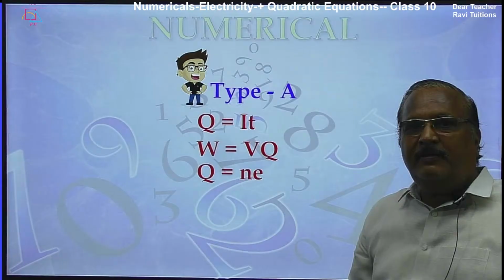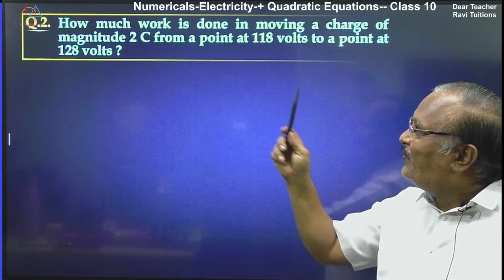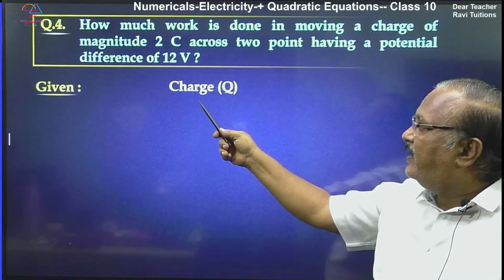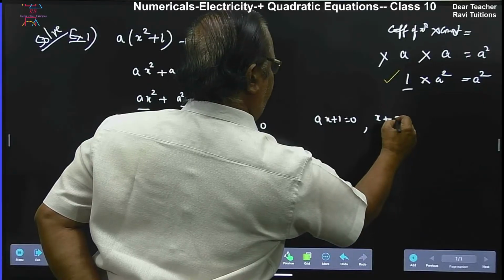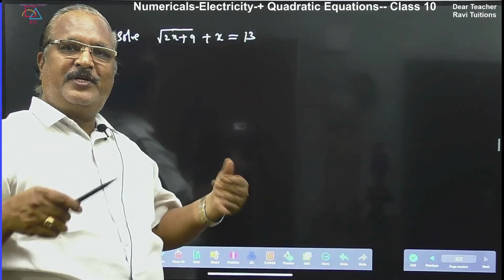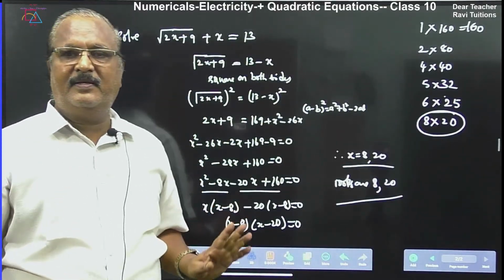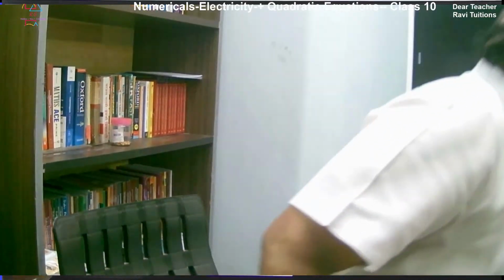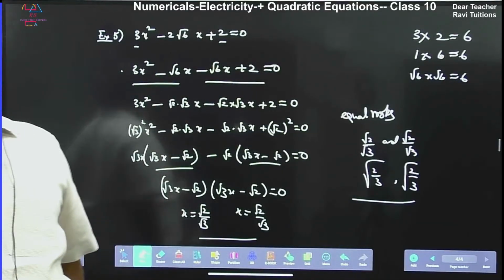Class 10-Numericals-Part 1- Electricity +- quadratic equations- 27th- Dec-at 6.00am